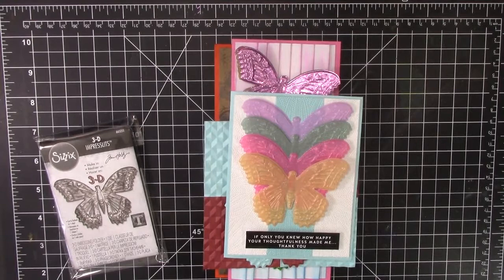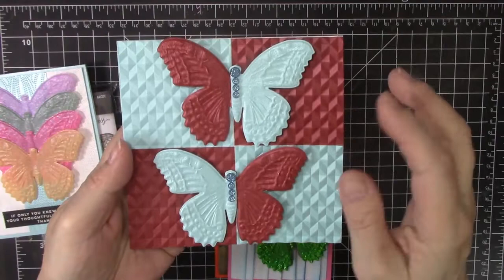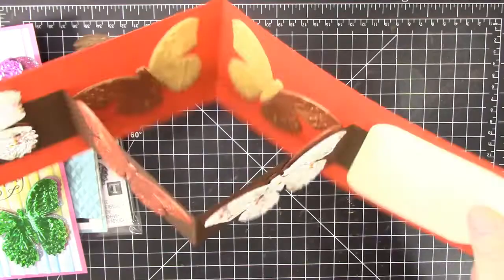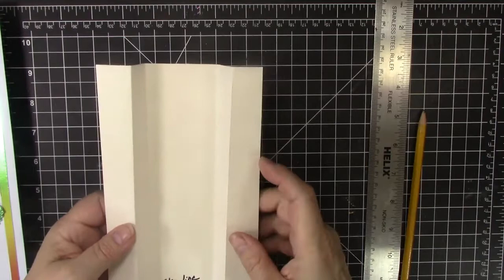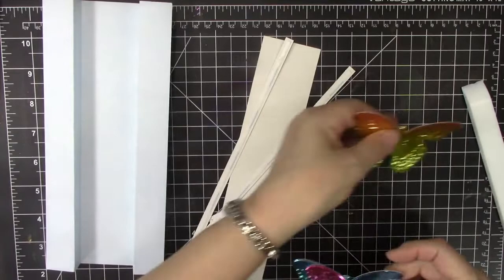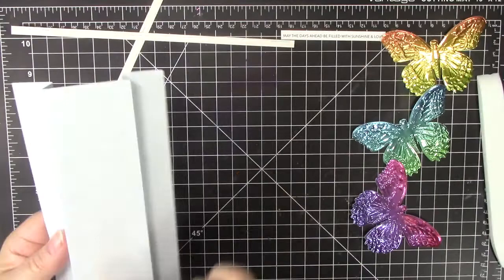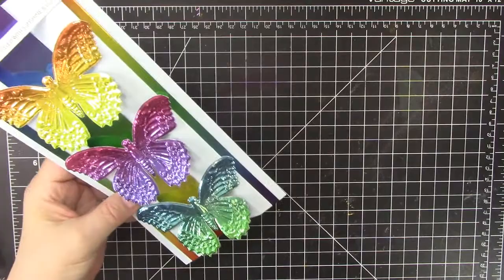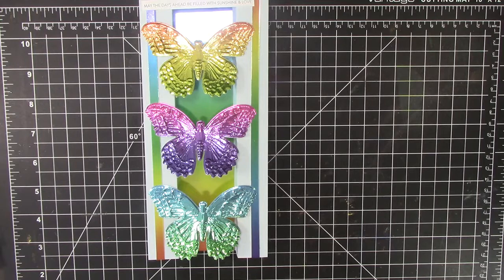Cardmaking With Sizzix Tim Holtz 3D Impresslits Butterflies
The new 3D Impresslits Butterfly Die from Tim Holtz and Sizzix is so gorgeous it is easy to design awesome cards in rainbow and other colors as I show in this video. I share 5 cards and demo how to make a slimline bridge card with a rainbow of holographic colors.

Links to My Blogposts with more details on each of the cards shown:

Sookwang ScorTape – Various Sizes

Glue Dots – Various Sizes